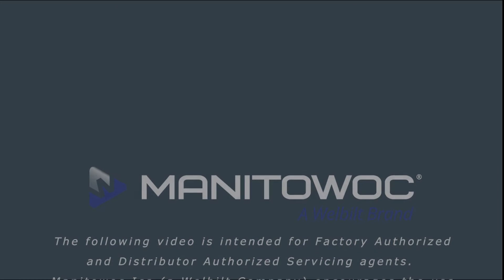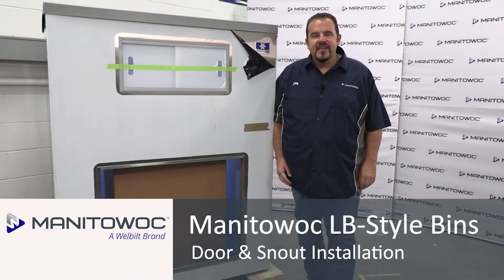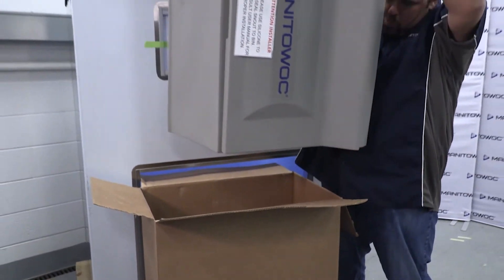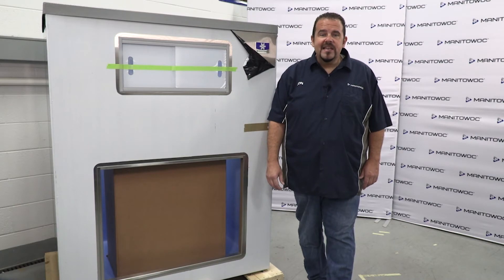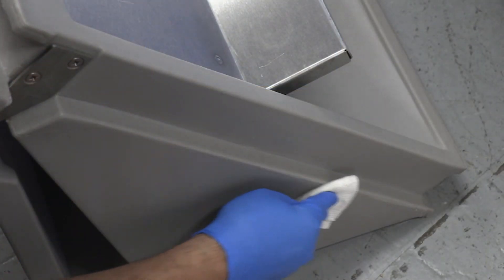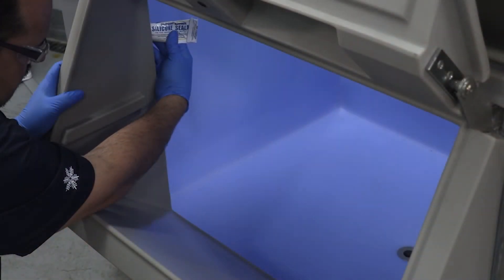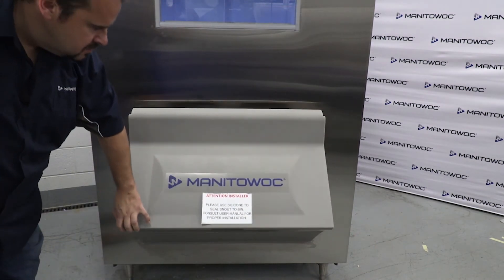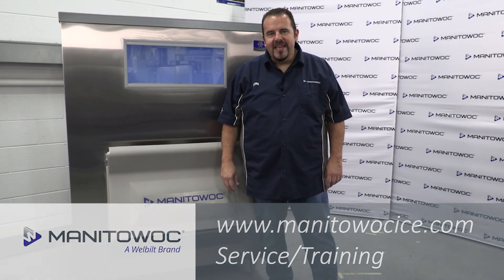Service: Manitowoc LB-Style Bins Door & Snout Installation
A special thanks to Manitowoc for allowing us to post these videos.